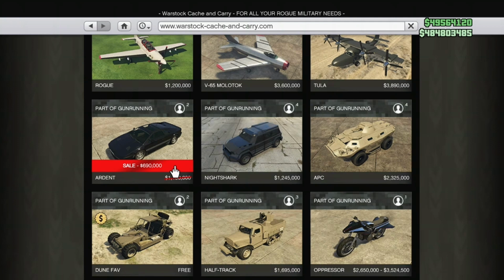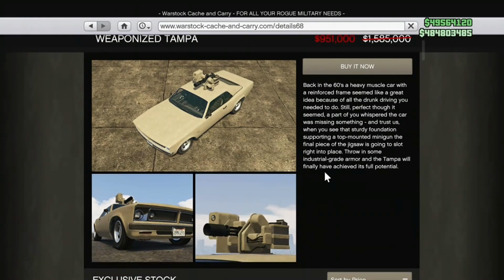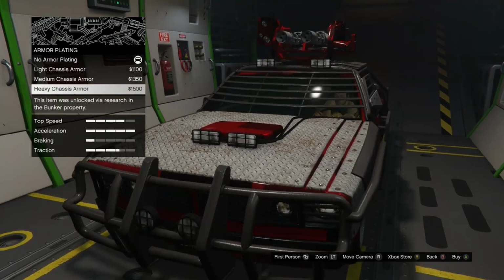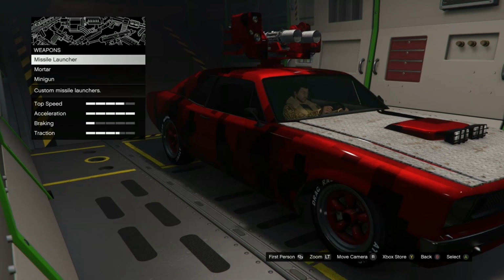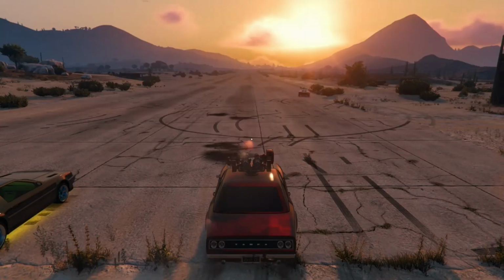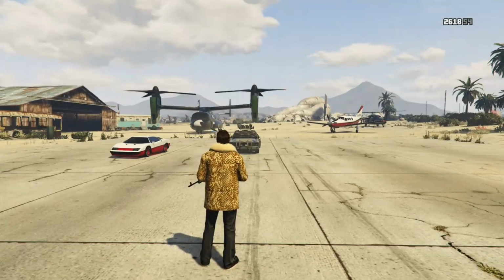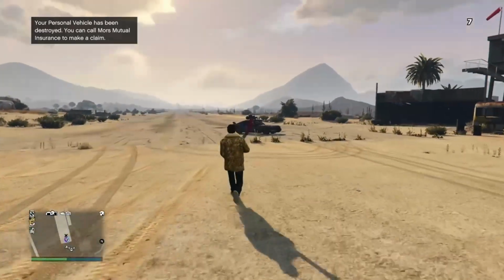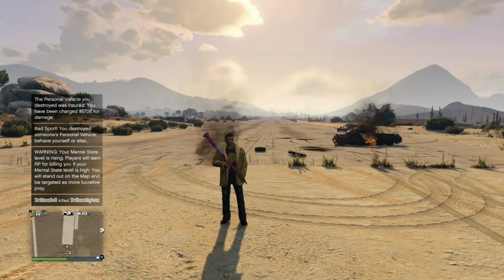Weaponized Tampa: Yay or Nay in GTA 5 Online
Breaking down whether this car is worth the advertised sale price this week.